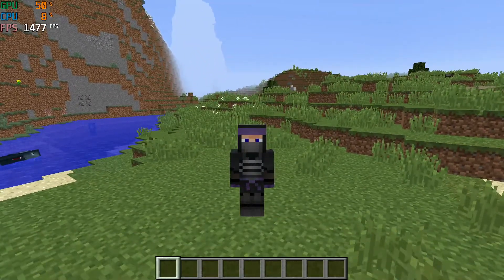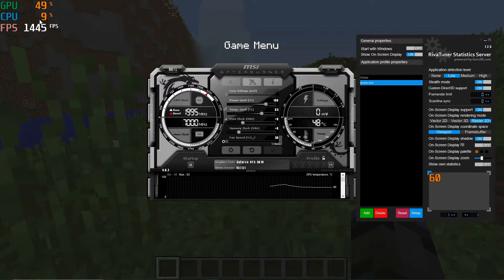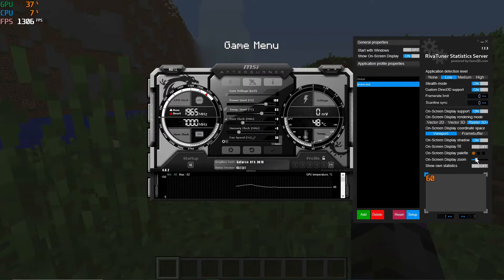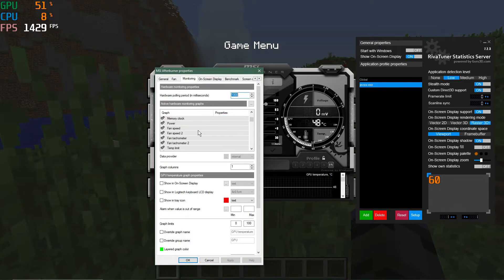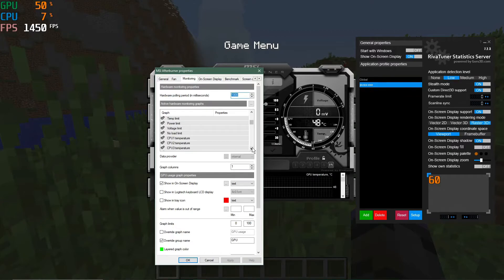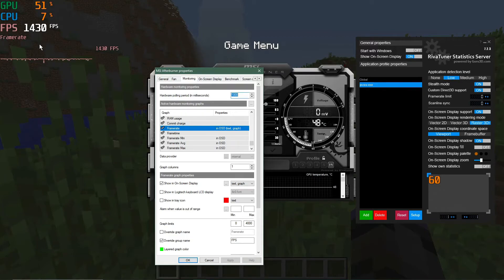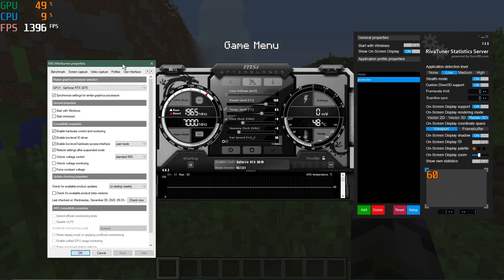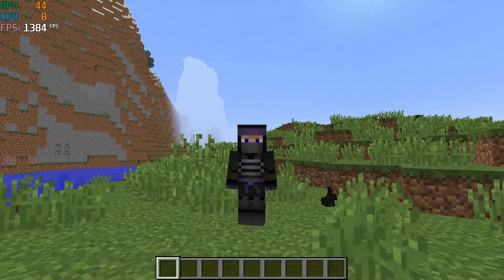MSI Afterburner for Minecraft - Monitor FPS, GPU and CPU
MSI Afterburner is free software that displays frames per second and hardware information on the screen is an extremely customizable HUD. This video shows how to use it with Minecraft to track performance.